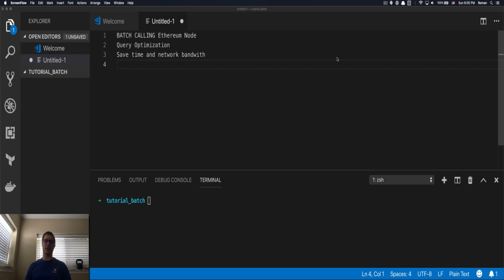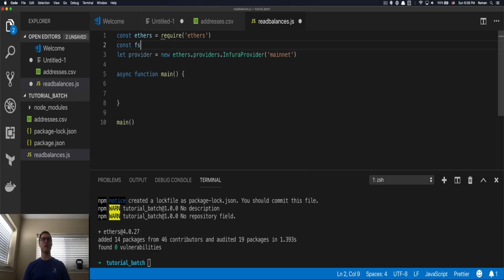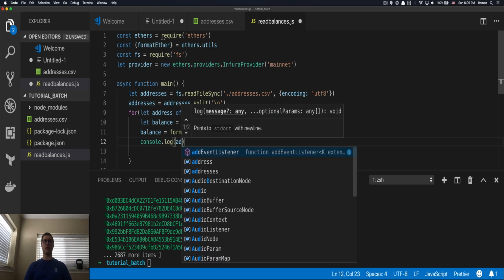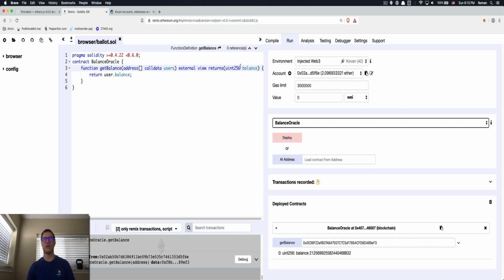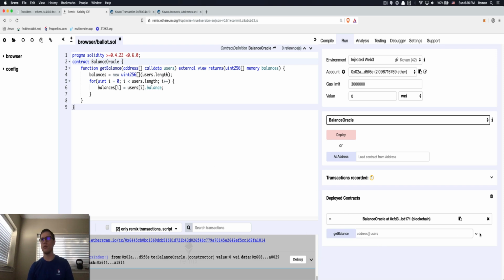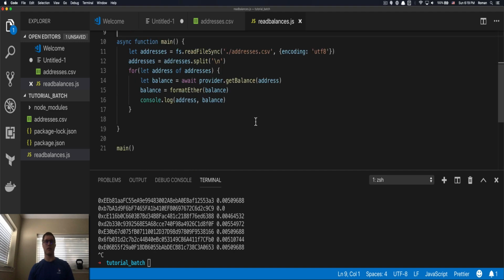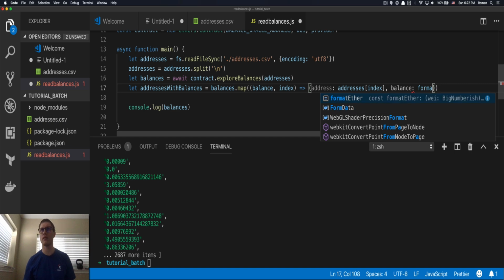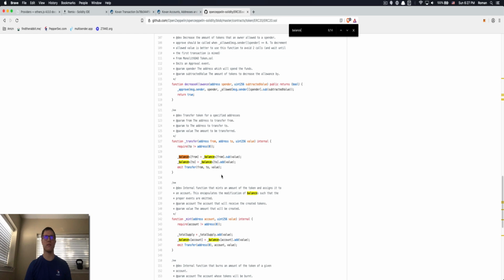Ethereum Query Optimization technique with Solidity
Learn how to efficiently utilize Solidity for your backend ethereum scraper